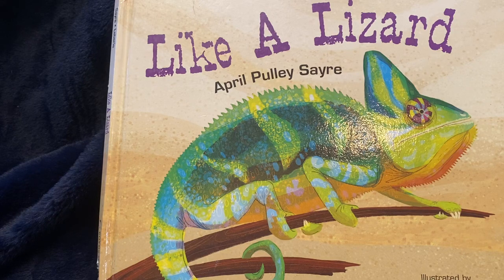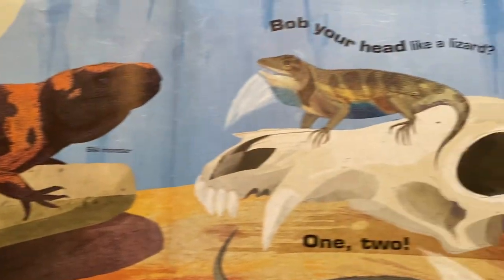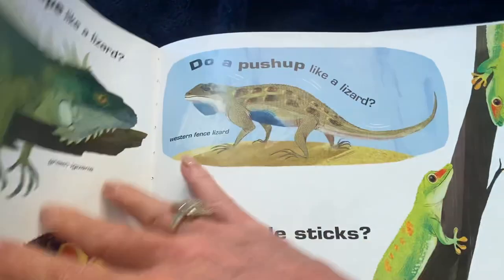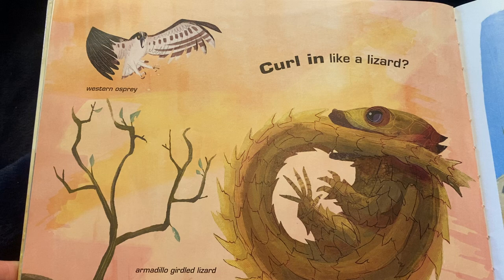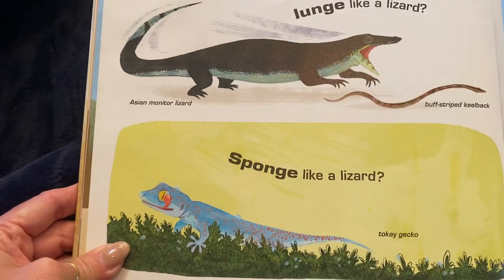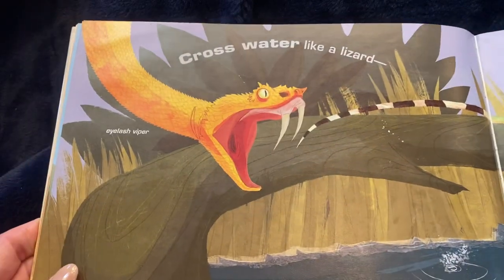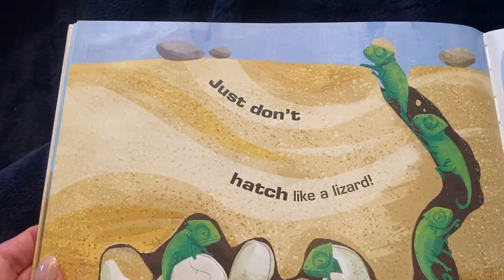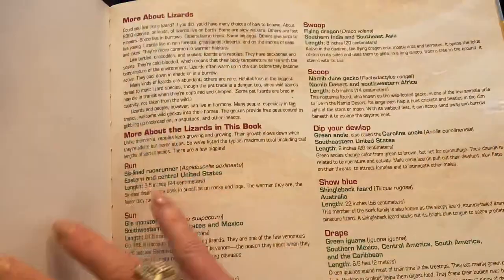Like A Lizard By: April Pulley Sayre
The attributes of 28 different lizards are revealed in this STEM nonfiction picture book, while the story provides a subtle message encouraging children to be true to their own nature.

The actions of 28 lizard species--the flying dragon that swoops through the air, the shingleback that sticks out its blue tongue to scare predators, the basilisk that can race across the surface of water--invite readers to act like a lizard themselves. The text by noted author April Pulley Sayre asks: "Can you run like a lizard? Sun like a lizard? Bob your head like a lizard?" Featuring brilliantly colorful, textured artwork by illustrator Stephanie Laberis, the book also includes extensive back matter with further information about the featured lizard species--their size, geographical range, why they perform the various actions introduced in the text--as well as details about lizards in general.